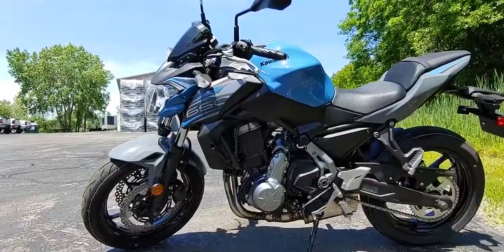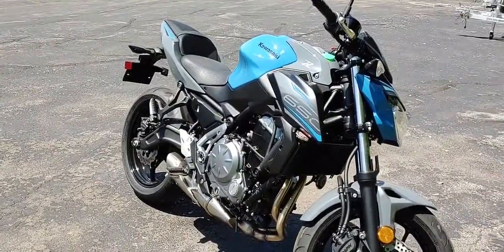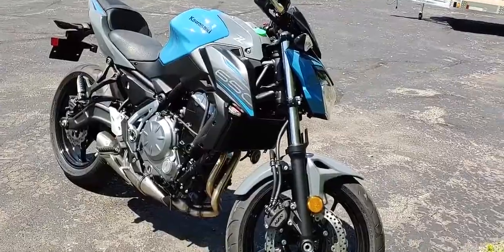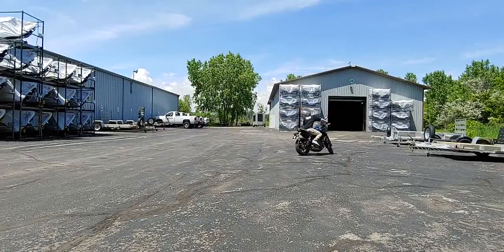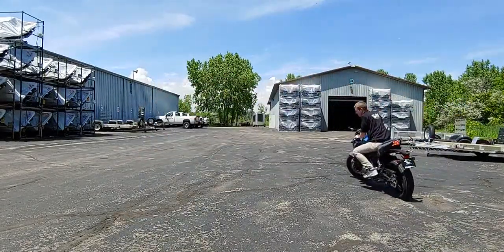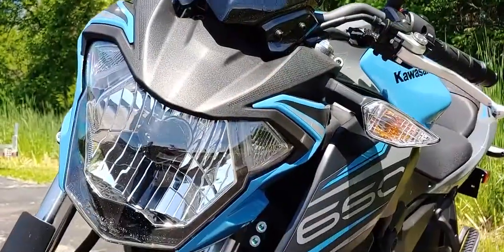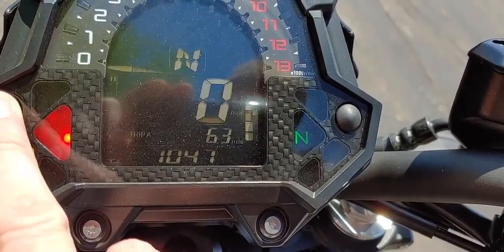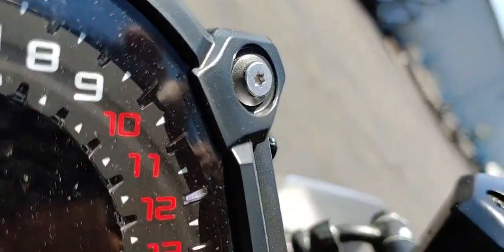2019 Kawasaki Z650: Best Middleweight Naked Motorcycle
2019 Kawasaki Z650 Motorcycle Review